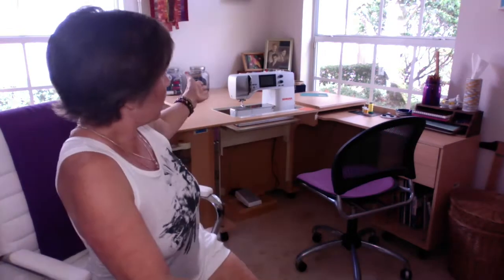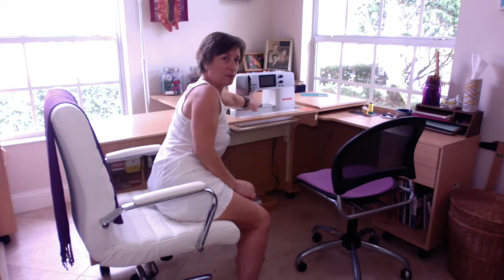My most important artist's tool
Join me as I share my most important artist's tool.  I have several and a couple of them might surprise you.
Please subscribe to my channel to view my Window Into My Studio sessions, as well as for weekly news from the studio, where I share progress updates, new work, who I am as an artist, and tips that may just help you be more creative too.